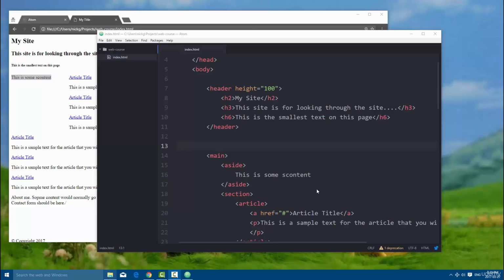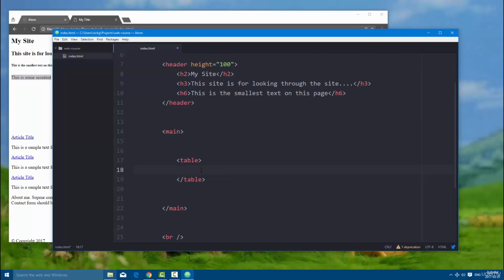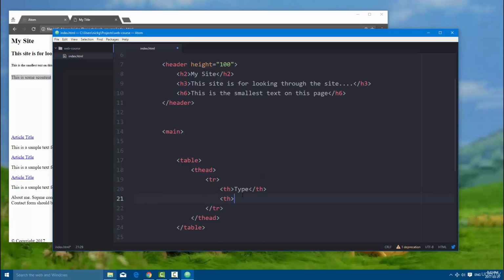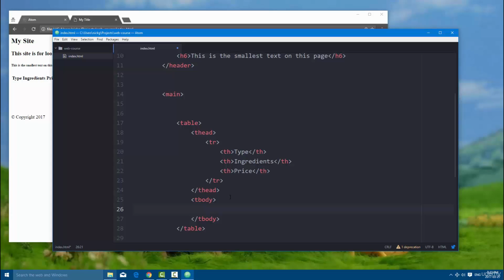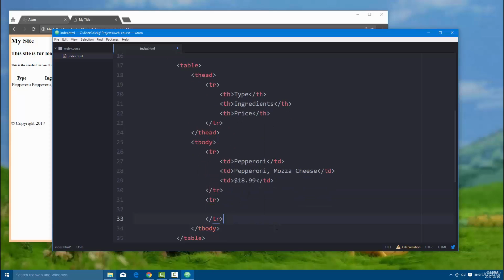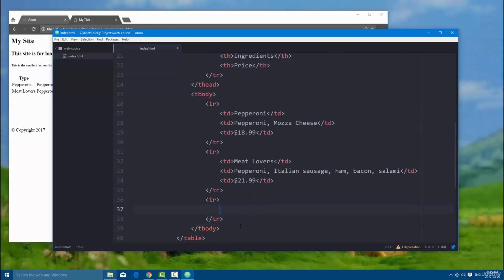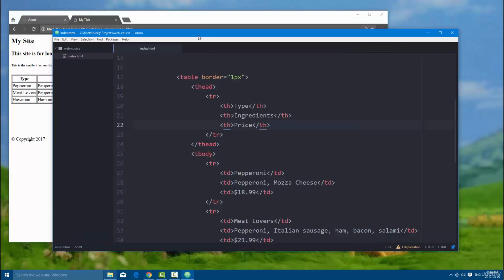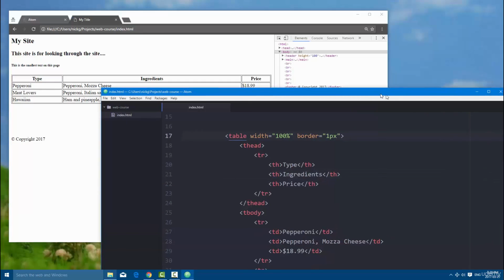10 HTML tables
10  HTML tables